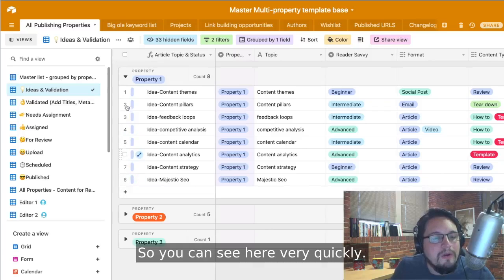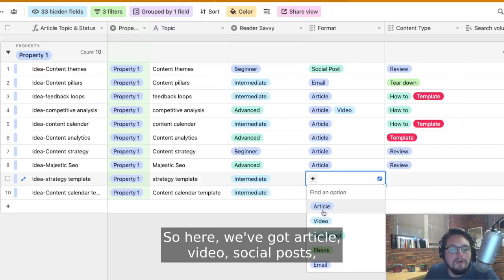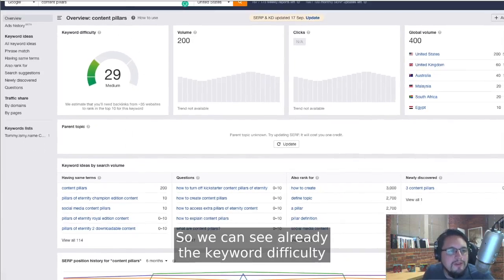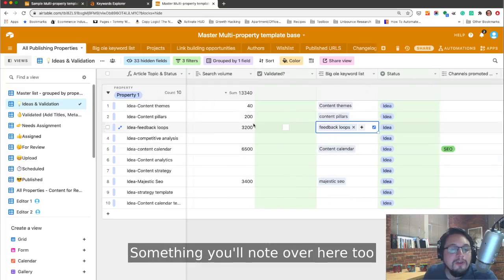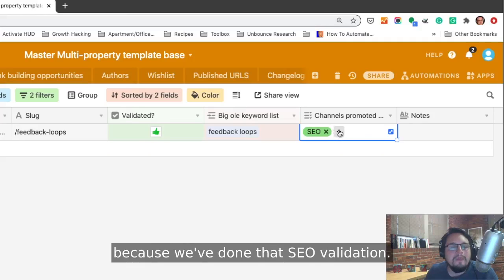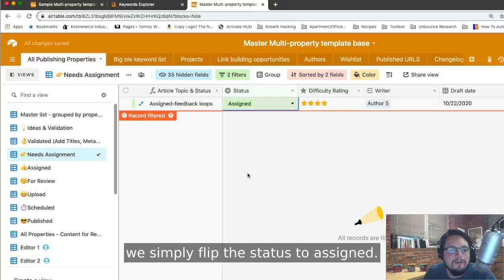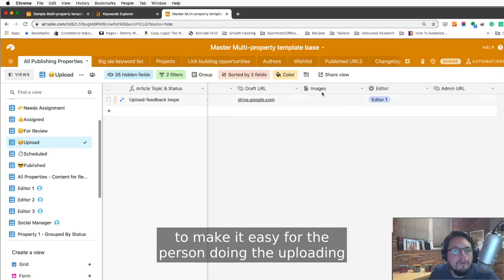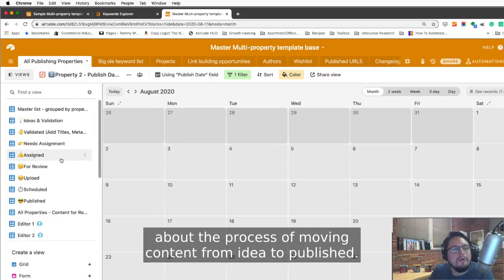How to Build an Enterprise-Grade Content Operation Workflow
One of the issues bigger companies have is a lack of an effective content operation.

The various content silos that exist between Blog, SEO, Community, and Help teams prevent each operation from seeing each other's work, and therefore the website at large competes with itself in Google, and content cannibalization in Google can weigh down the entire website.

This content operation system is designed for websites with multiple publishing operations.

In this three-part series I will walk you through:

Part 1: Laying the foundation for the publishing operation
Part 2: Incorporating the Big Ole' Keyword list
Part 3: Managing link building, projects, and authors in the same location.

I genuinely hope you find this video helpful.

If you need help setting something similar up for your organization, or would simply like an audit for your existing operation, shoot me an email